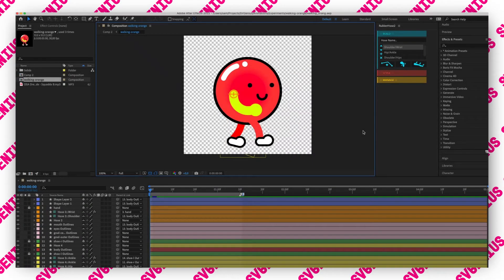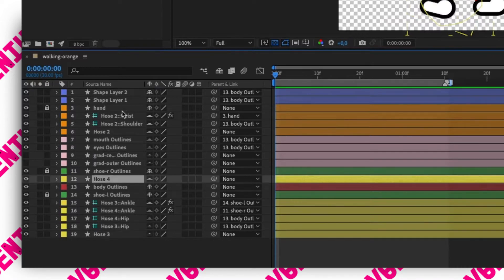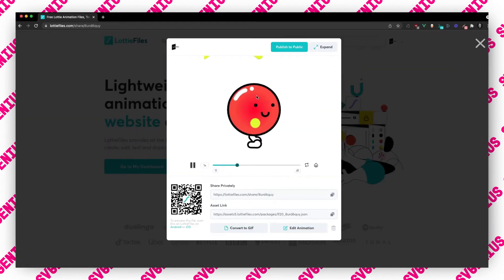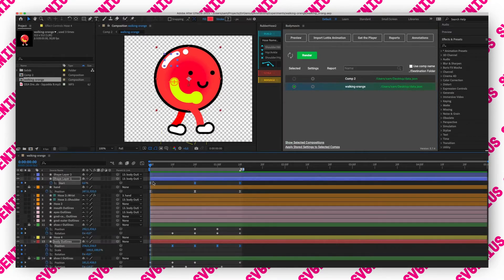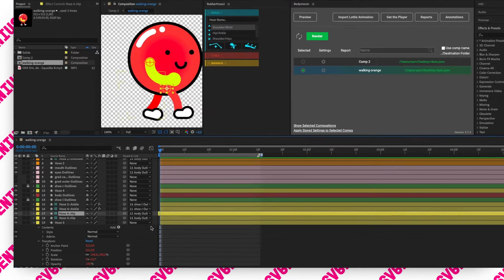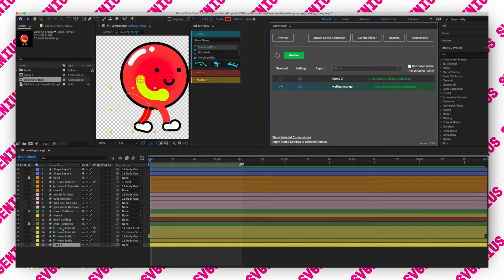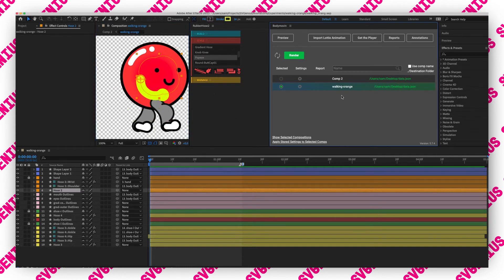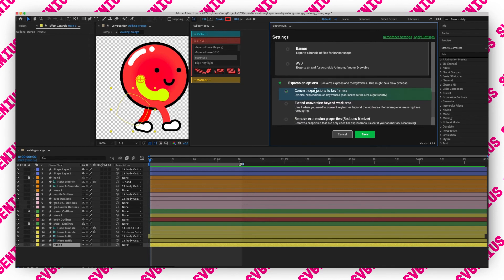Rubberhose And Lottie Animations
Using the Rubberhose plugin inside of Lottie animations can cause some bizarre glitches when rendered, in this video I share a setting of Bodymovin that can help resolve these issues.